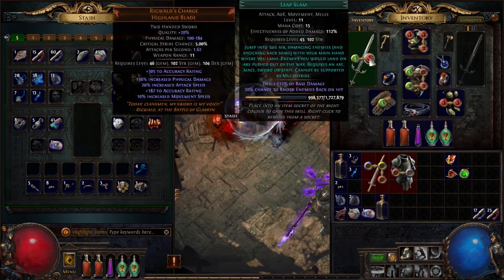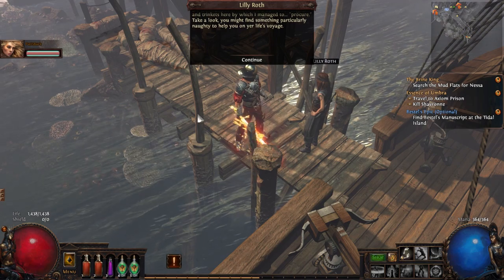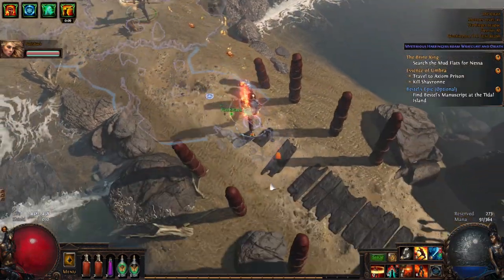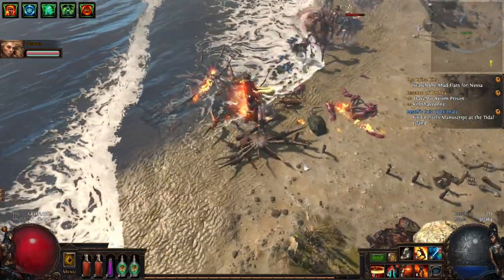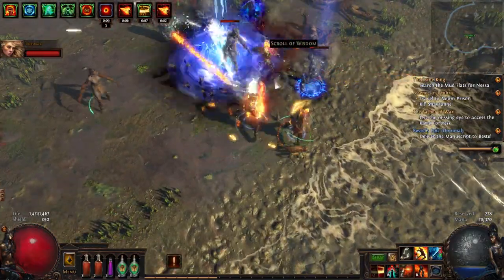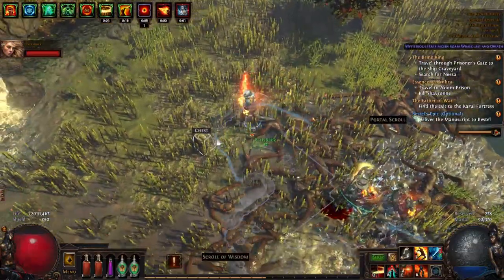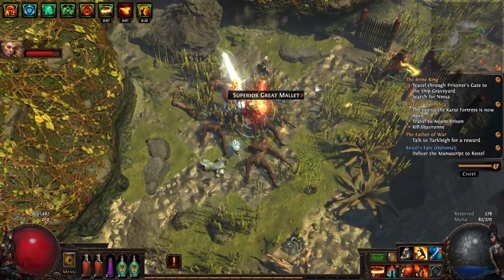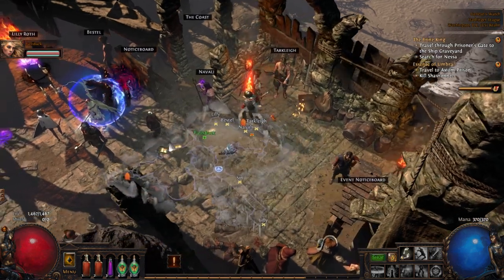Let's Play Path of Exile 3.0 - Part 21 [ACT 6]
I may have forgotten to render this one